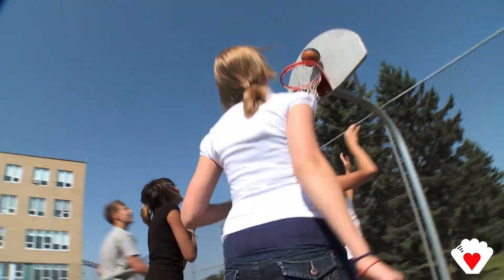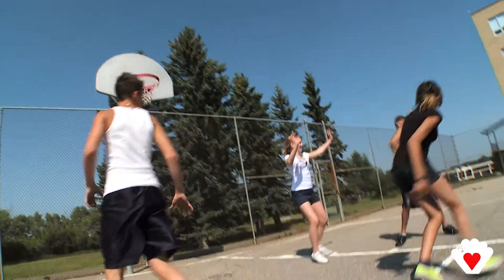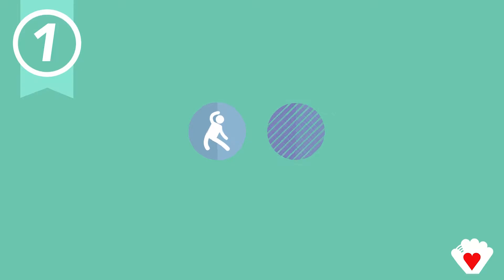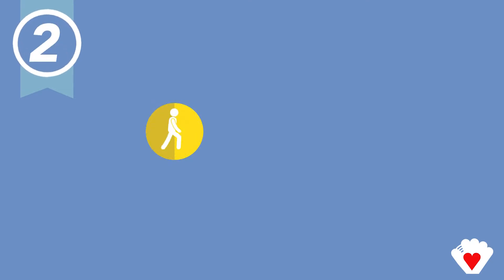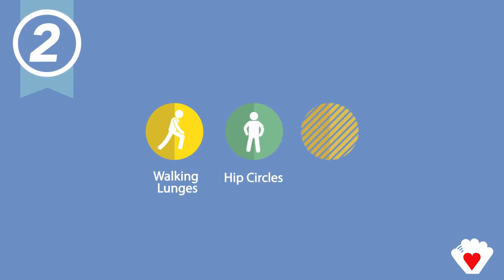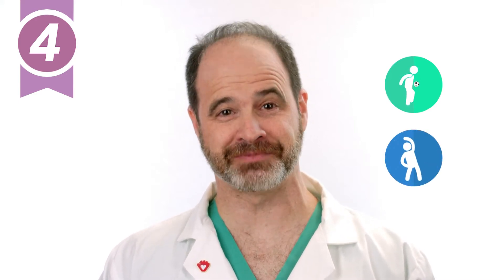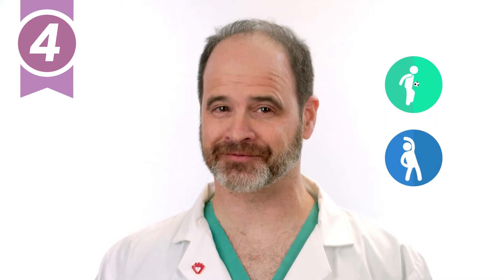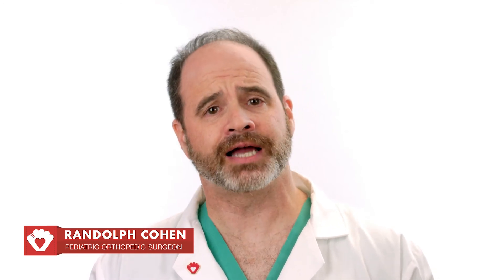Stretching Tips For Youth Sports - Dr. Randolph Cohen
Stretching tips provided by Dr. Randolph Cohen of Joe DiMaggio Children's Hospital and U18 Sports Medicine.